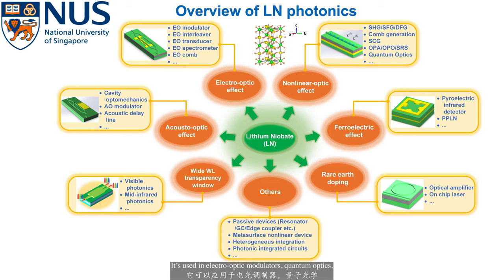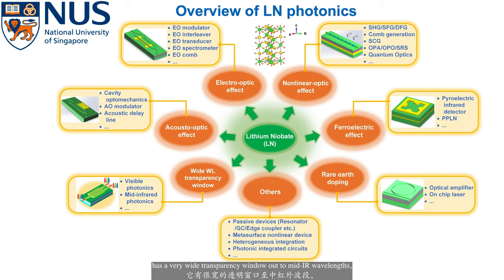Advances in lithium niobate photonics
High-performance integrated lithium niobate-based photonic devices have developed rapidly in recent years, and many different structures have been demonstrated for various application scenarios — are we about to enter a new era of LN photonics?

Researchers from the National University of Singapore, Huazhong University of Science and Technology, Agency for Science, Technology and Research, and Nanyang Technological University recently summarized advances in LN photonics in detail.